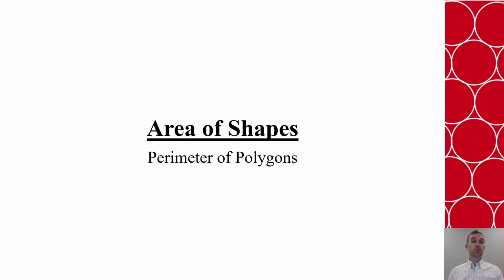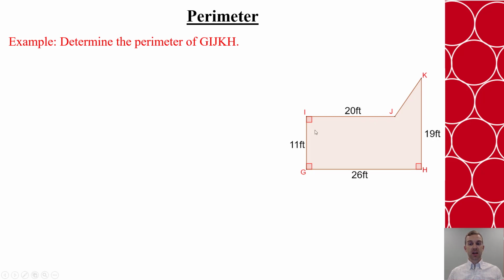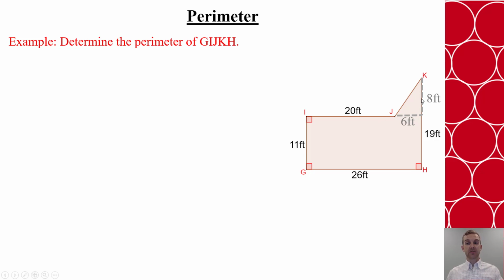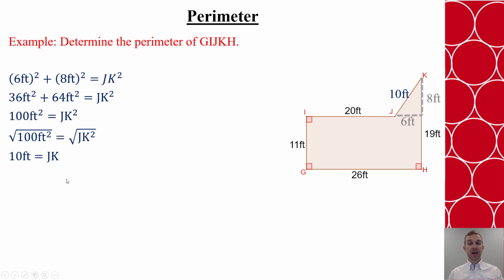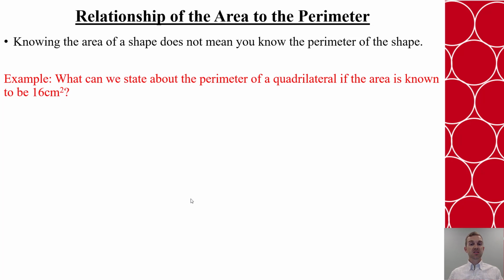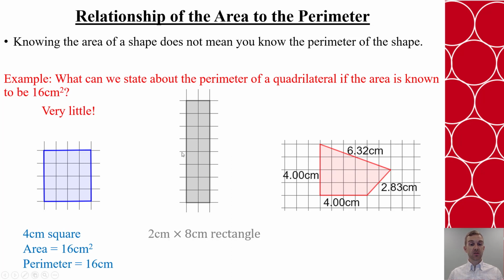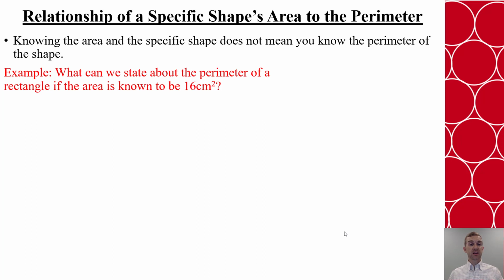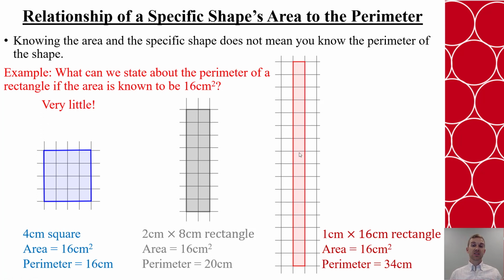Math 122 Ch 12.8 - Perimeter of Polygons